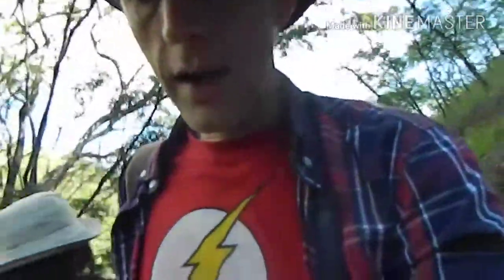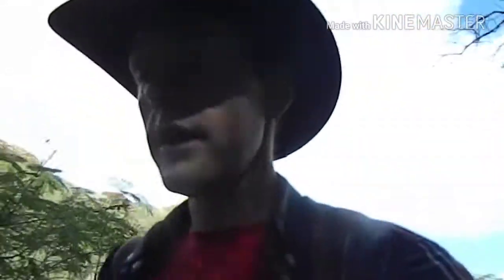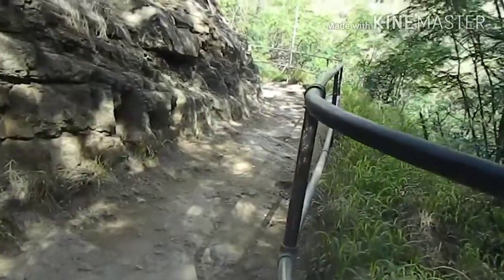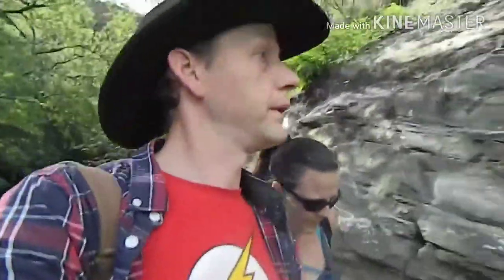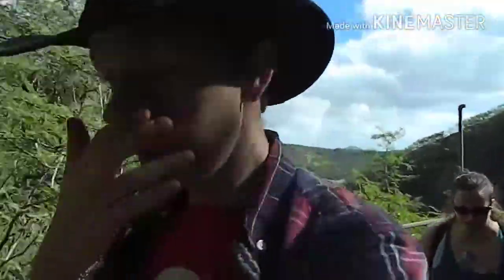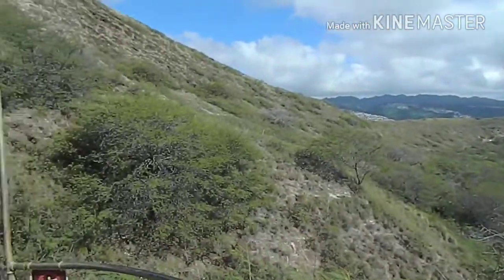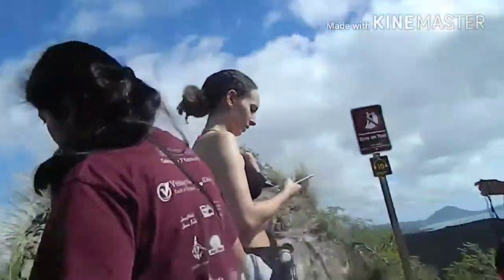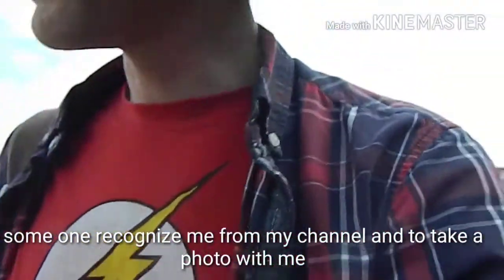Hiking Diamond Head trail Hawaii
Diamond Head trail is one of the most saught after trails in Hawaii by hikers of all skill levels. Near the eastcoast of Waikiki, Dimond Head is the most recognized landmark of Hawaii. it runs 1.8 miles up a winding path with secenic views. at the entrec of the park thier is a gift shop and at the time of the video you had to pay a dollar entrince fee. But well worth the dollar.